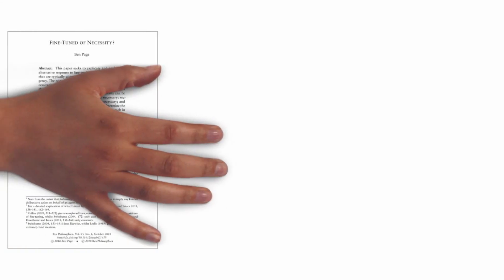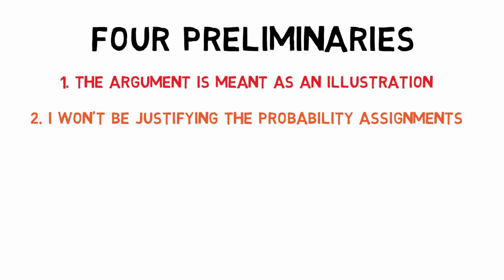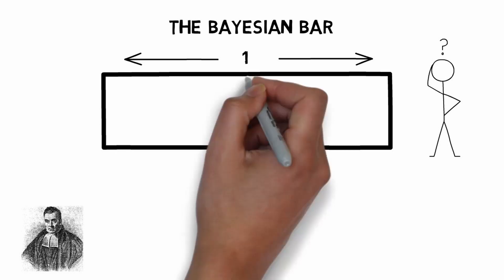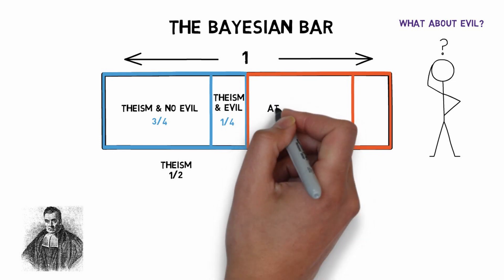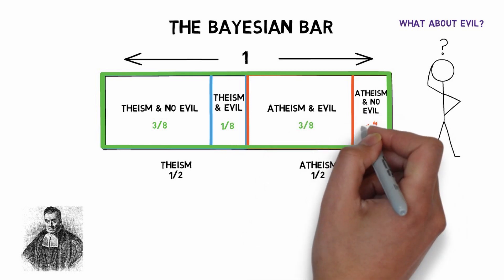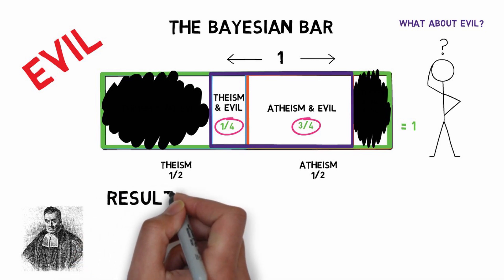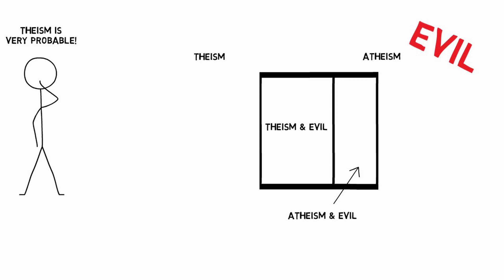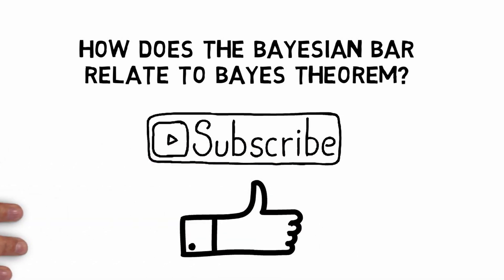How to Think About Probability Visually - The Bayesian Bar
In this video I share with you a useful visual tool that I learned from the philosopher John Hawthorne for thinking about probabilistic reasoning, called the Bayesian Bar. This video provides an introduction to the bar and in another video, linked below, I'll show you how the bar relates to Bayes Theorem.

You might also find it helpful to look at a short article I have written that introduces the Bayesian Bar -

And here are two video links of John Hawthorne talking about and making use of the Bayesian Bar -

This is not a video on the problem of evil. But if you want to learn about the way that evil can be thought of as evidence against theism that parallels what I say here, then have a look at the paper 'Evil and Evidence' by Matthew A. Benton, John Hawthorne, & Yoaav Isaacs. You can find a draft of their paper

Paul Draper's work is also another place where you can read about how evil is evidence against theism that mirrors what I say here.